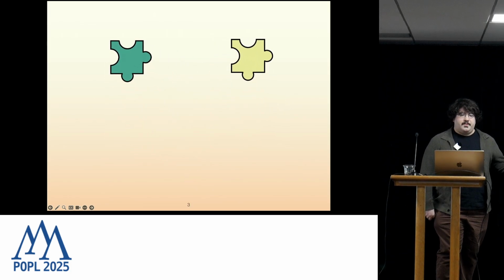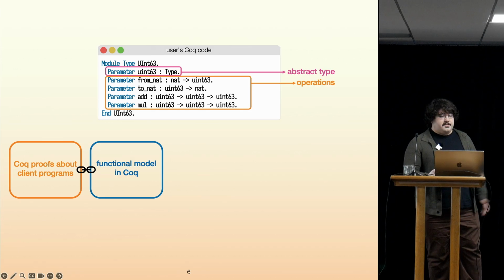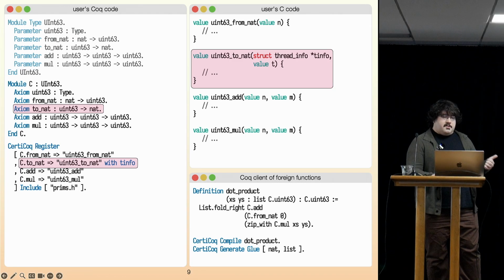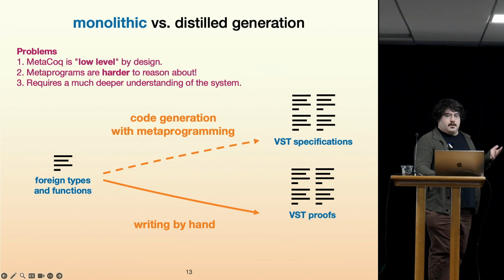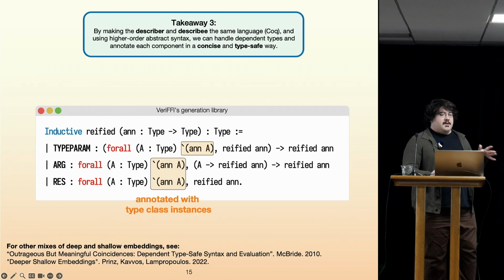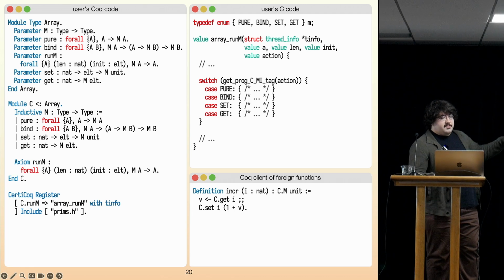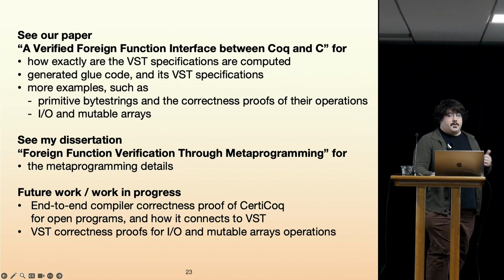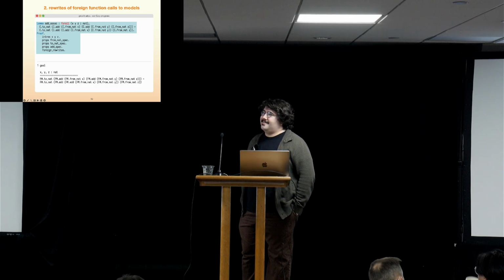[POPL'25] A Verified Foreign Function Interface Between Coq and C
A Verified Foreign Function Interface between Coq and C (Video, POPL 2025)
Joomy Korkut, Kathrin Stark, and Andrew W. Appel
(Princeton University, USA / Bloomberg, USA; Heriot-Watt University, United Kingdom; Princeton University, USA)

Abstract: One can write dependently typed functional programs in Coq, and prove
them correct in Coq; one can write low-level programs in C, and prove them
correct with a C verification tool. We demonstrate how to write programs
partly in Coq and partly in C, and interface the proofs together. The Verified Foreign Function Interface (VeriFFI) guarantees type safety and correctness
of the combined program. It works by translating Coq function types
(and constructor types) along with Coq functional models into VST
function-specifications; if the user can prove in VST that the C functions
satisfy those specs, then the C functions behave according to the
user-specified functional models (even though the C implementation
might be very different) and the proofs of Coq functions that call the C code
can rely on that behavior. To achieve this translation, we employ
a novel, hybrid deep/shallow description of Coq dependent types.